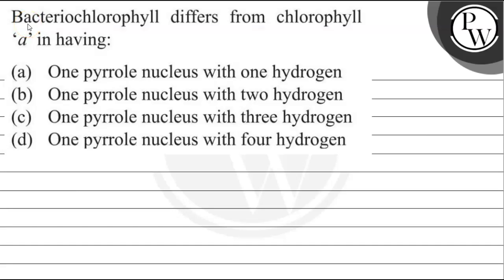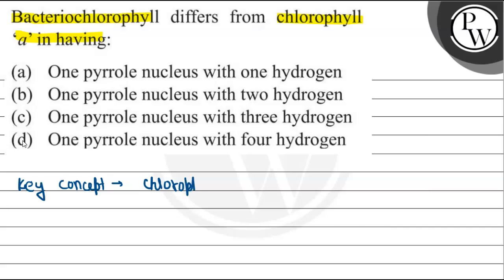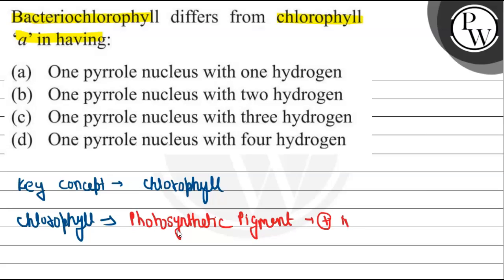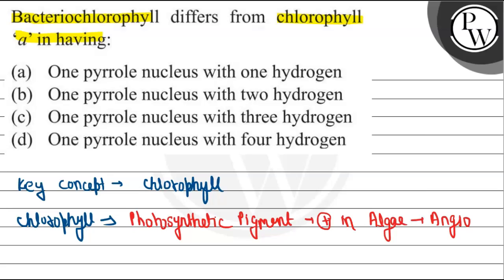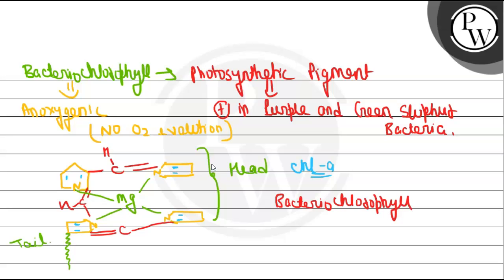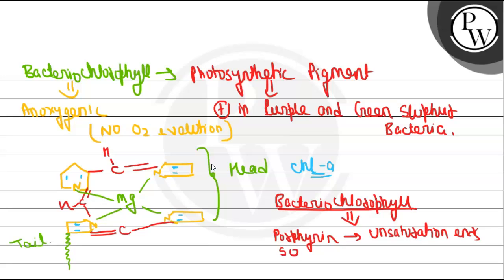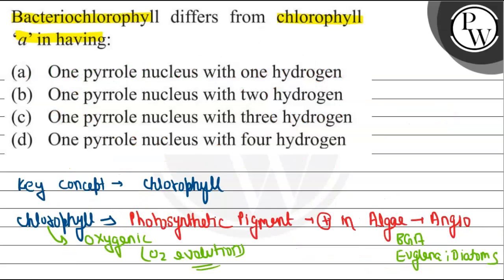Bacteriochlorophyll differs from chlorophyll \( P \) ' \( a \) ' in...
Bacteriochlorophyll differs from chlorophyll
\( P \) ' \( a \) ' in having:
(a) One pyrrole nucleus with one hydrogen
(b) One pyrrole nucleus with two hydrogen
(d) One pyrrole nucleus with four hydrogen